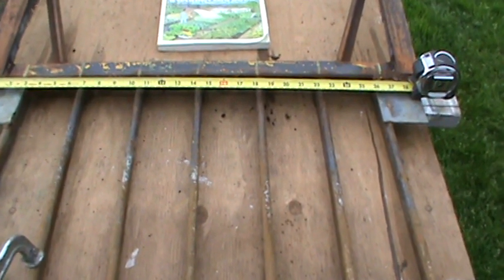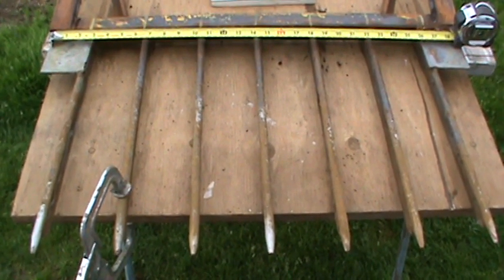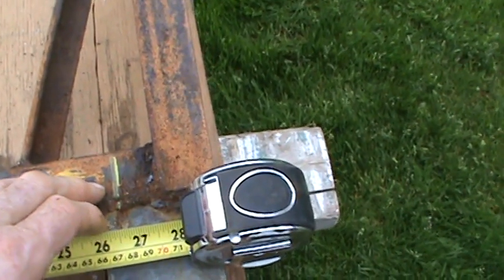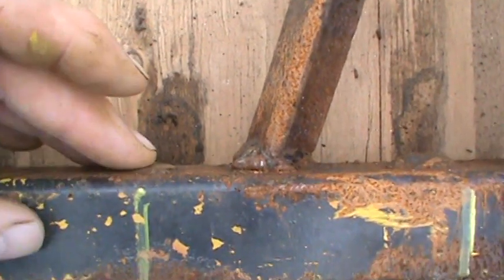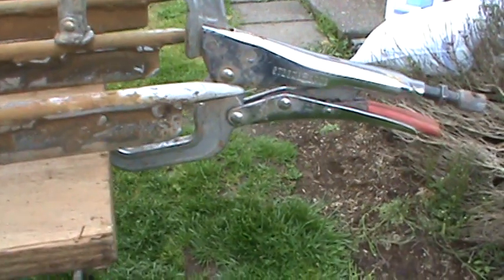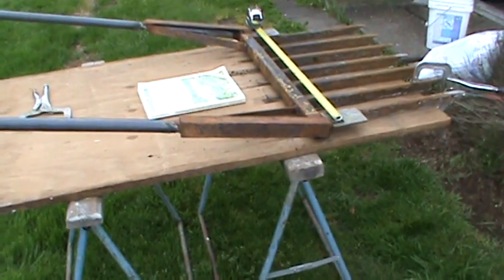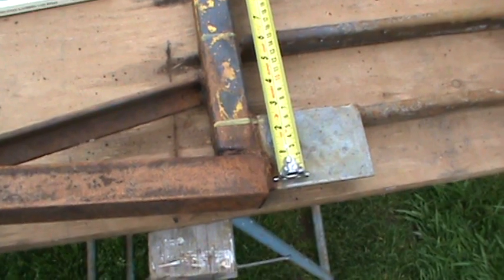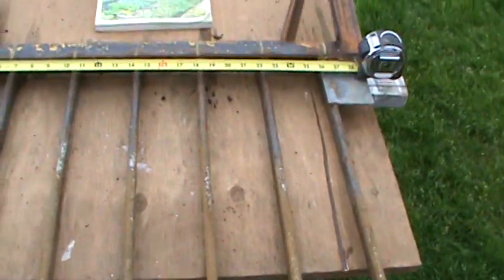u bar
u bar. a great tool to have for a self sufficiency gardening